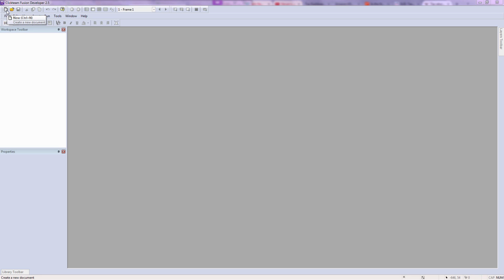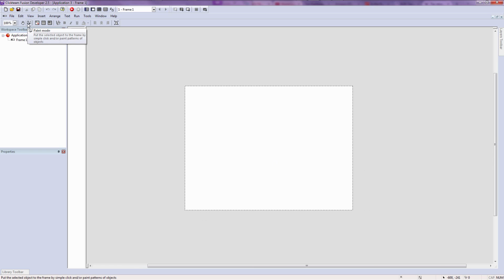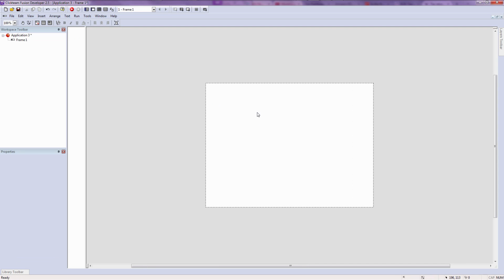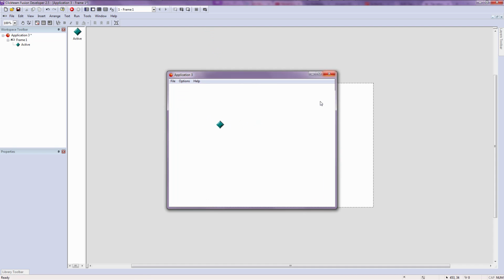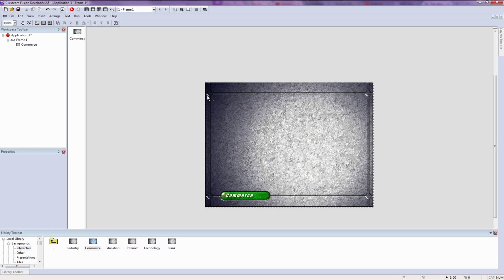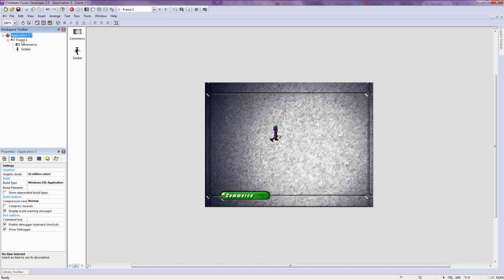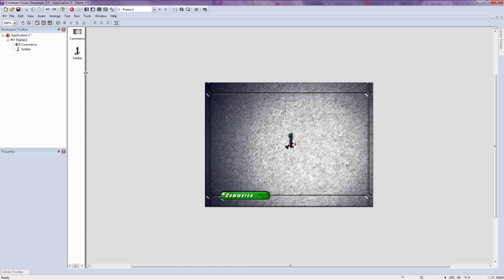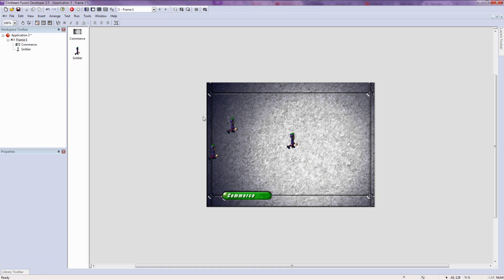Clickteam Fusion 2.5 Tutorial 3 - The Frame editor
Part 3 of my Clickteam Fusion 2.5 tutorial series.
The frame editor is where you make your level design and title screen design etc.